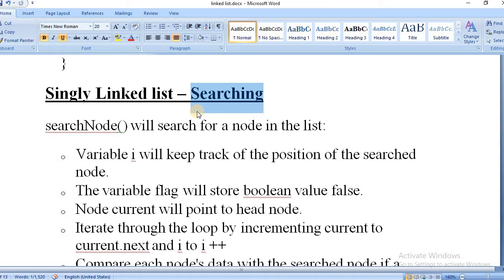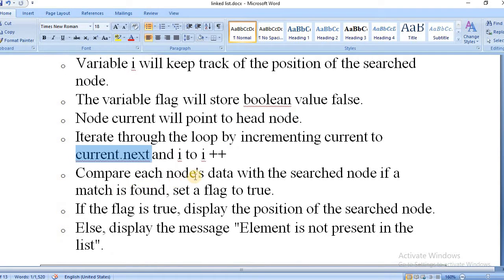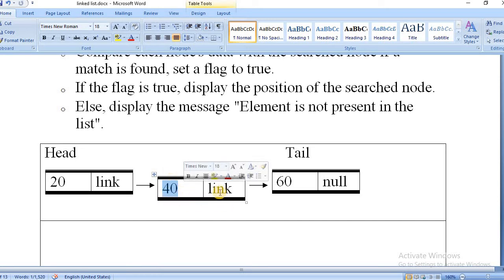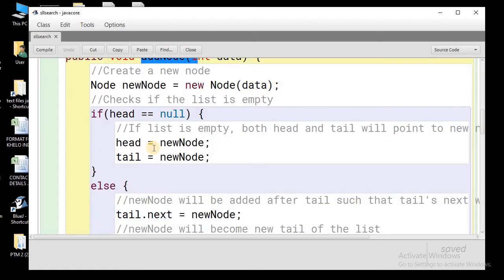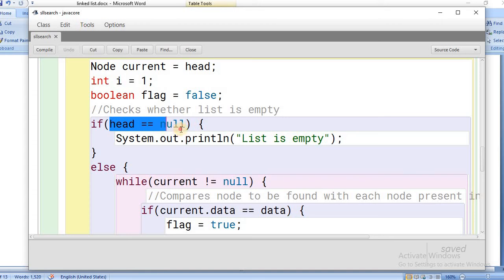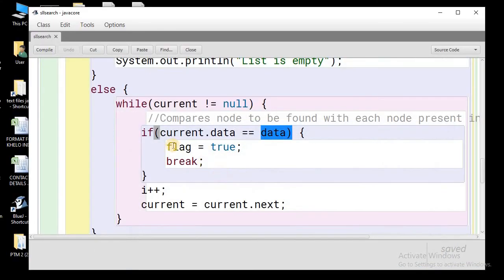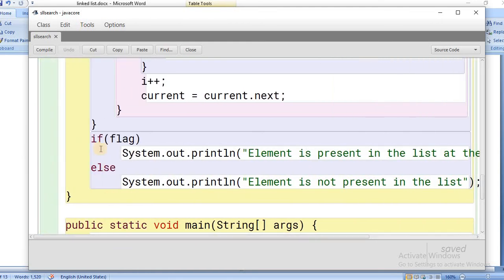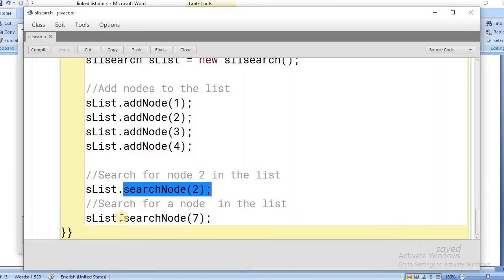Searching element in Singly Link List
Linked list is a linear collection of data elements, called nodes pointing to the next node by means of pointers
Each node is divided into two parts
First part  - containing the information
Second part - containing the address of next node in the list
Basic Operations on linked list
1 Insertion
 a. In Sorted List
 b. In Unsorted List
2 Deletion
3 Searching
4 Traversing
5 Concatenation
6 Splitting
7 Reversal
 a. Creating a new reversed List
 b. Reversing the nodes of the same list
Singly Linked list – Searching
searchNode() will search for a node in the list:
o Variable i will keep track of the position of the searched node.
o The variable flag will store boolean value false.
o Node current will point to head node.
o Iterate through the loop by incrementing current to current.next and i to i ++
o Compare each node's data with the searched node if a match is found, set a flag to true.
o If the flag is true, display the position of the searched node.
o Else, display the message "Element is not present in the list".